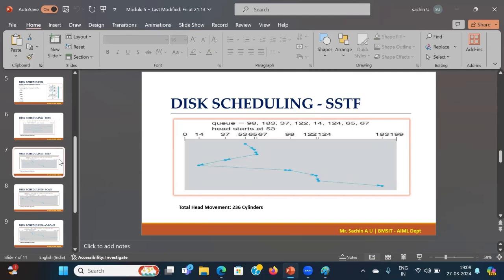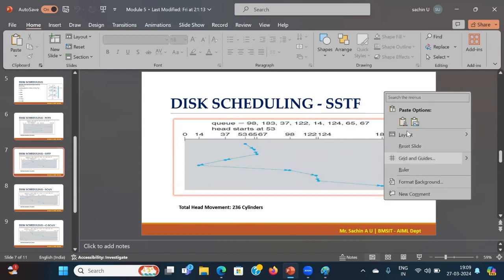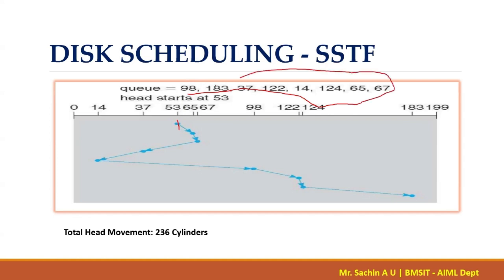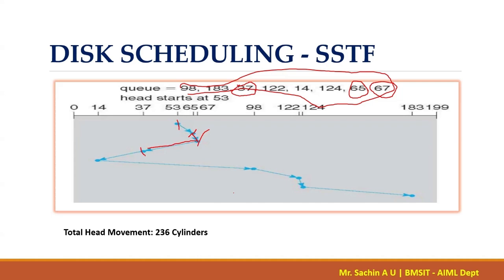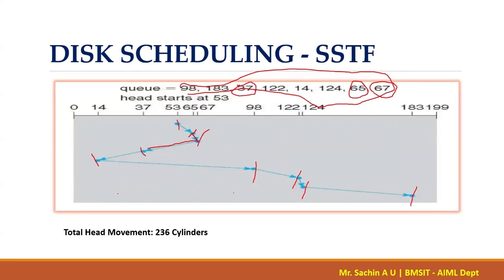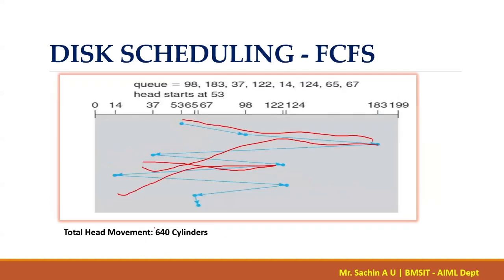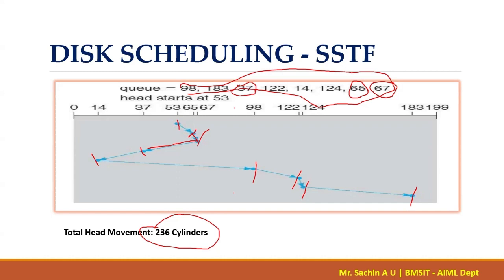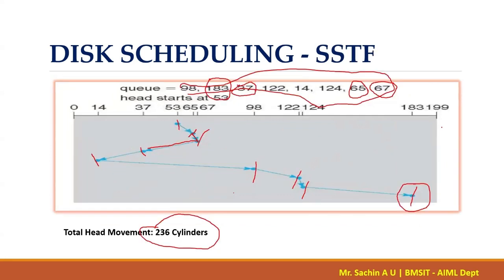#4 Module 5 Disk Scheduling SSTF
Operating System : Module 5 Disk Scheduling SSTF